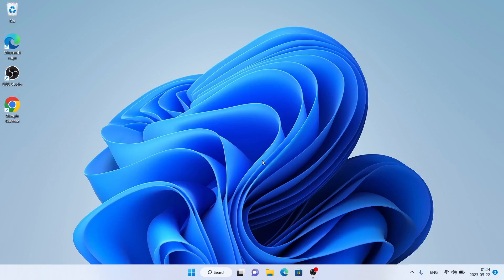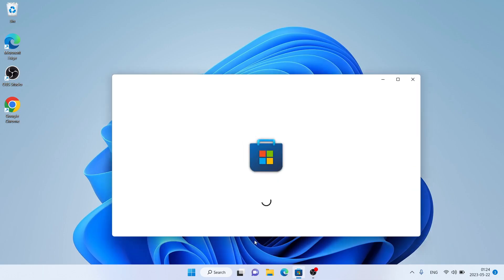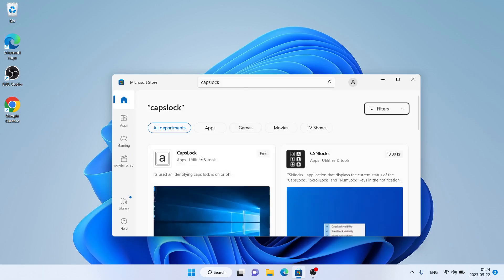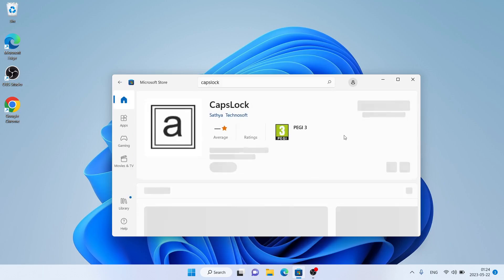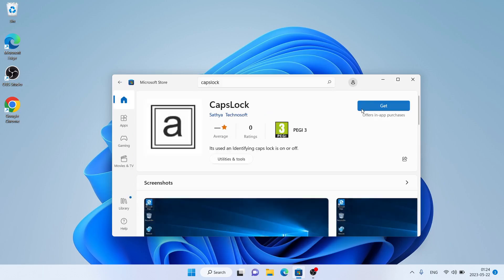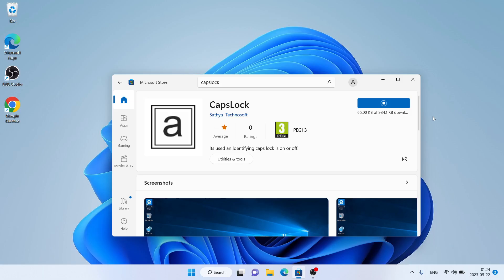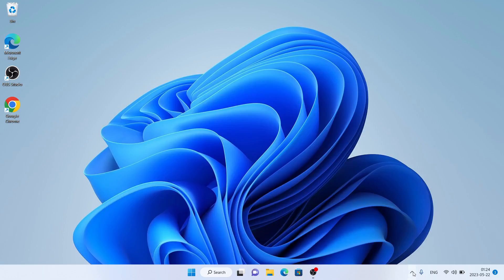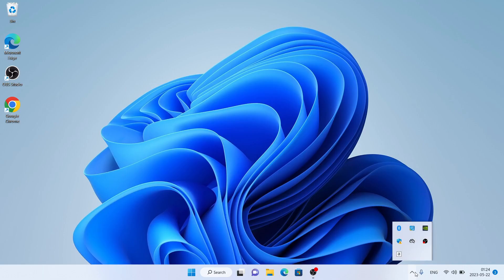How to Download and Install CapsLock For Windows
Its used an Identifying caps lock is on or off.user can easily identify on seeing this icon in task bar.this is more helpful for type case sensitive keywords in applications which they work.